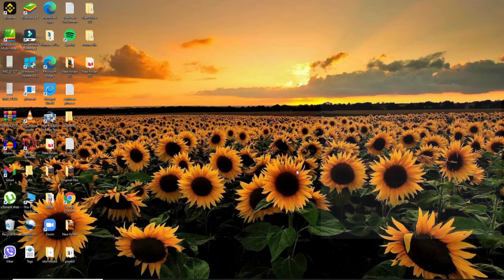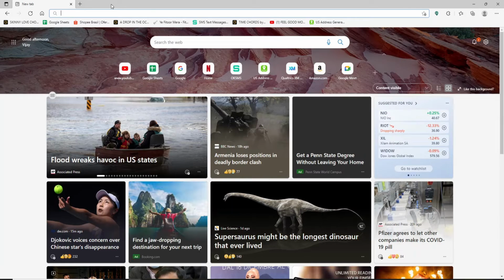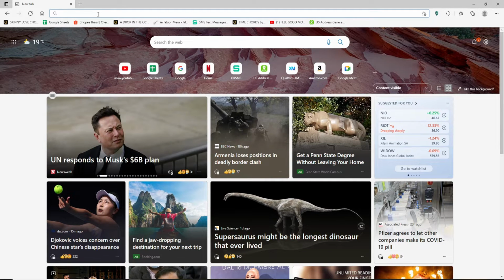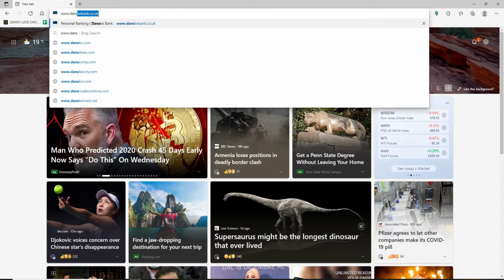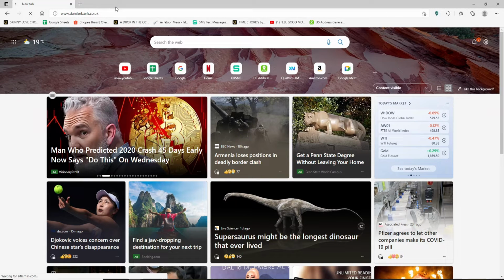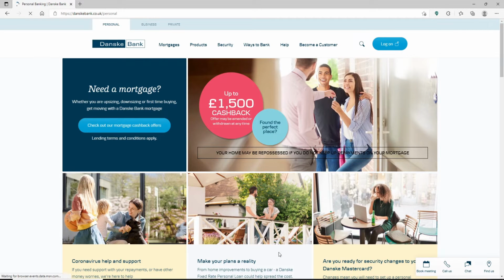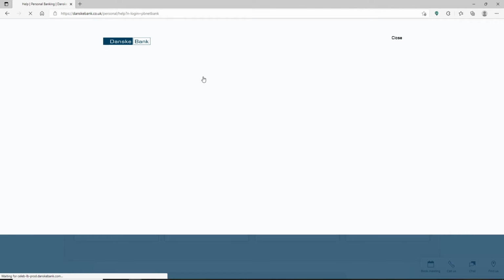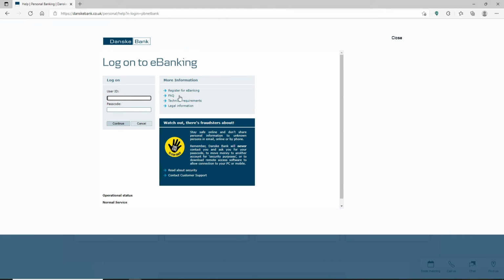How to Login Danske bank Account? danskebank.co.uk Sign In 2021 (Desktop)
In this video, I will walk you through the process of logging into Danske Bank's online banking portal.

1) Type in " " in your browser window.
3) You can then enter your password and click "Log In" again to gain access to the site.

You’ll get access to your online banking account quick and easy.

Hope you found what you are looking for with this tutorial.